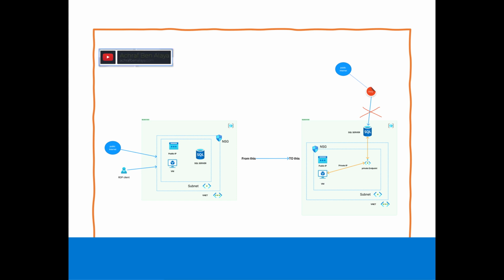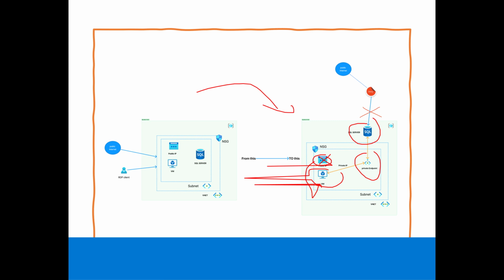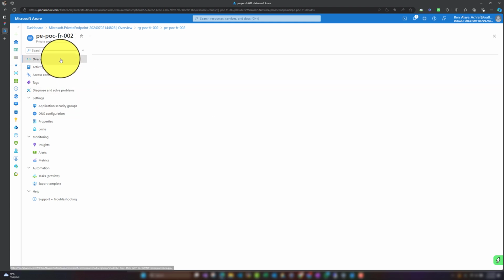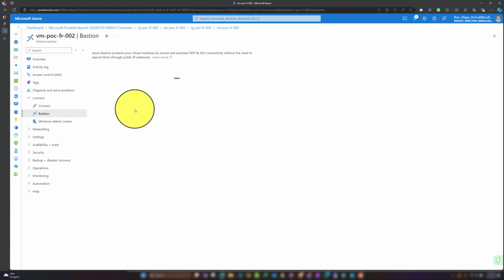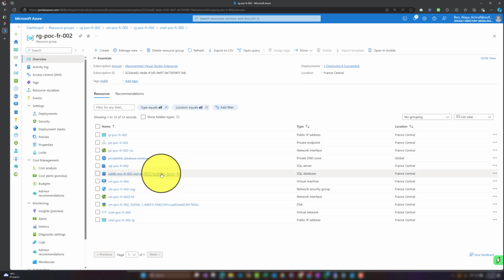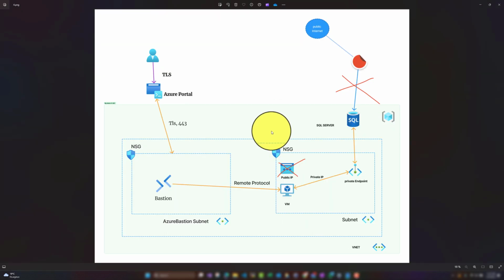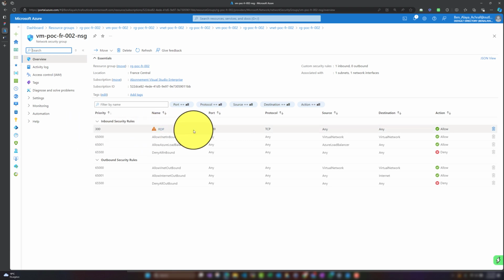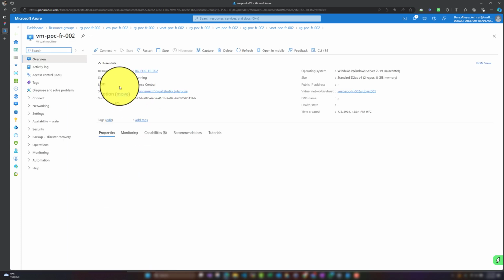Azure Bastion Explained: Connect to Your VMs Securely | Easy Guide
In this tutorial, you'll learn how to use Azure Bastion to connect securely to your Azure Virtual Machines. 🌐 We'll guide you through the entire process of setting up Azure Bastion, which provides secure and seamless RDP and SSH connectivity to your VMs without exposing them to the public internet. This step-by-step guide will ensure you can manage your Azure VMs securely and efficiently. Whether you're new to Azure or looking to enhance your security practices, this video is perfect for you. Follow along and discover how Azure Bastion can simplify and secure your VM access! 🔒

00:00 ⏰ Introduction

Overview of Azure Bastion and its benefits.
Why use Azure Bastion for secure VM access?
03:00 ⏰ Setting Up Azure Bastion

Step-by-step instructions on creating and configuring Azure Bastion in the Azure portal.
Setting up necessary network configurations and permissions.
06:20 ⏰ Connect to Your Azure VM Using Azure Bastion

Demonstrating how to use Azure Bastion for RDP and SSH connections.
Ensuring secure access without exposing your VMs to the public internet.